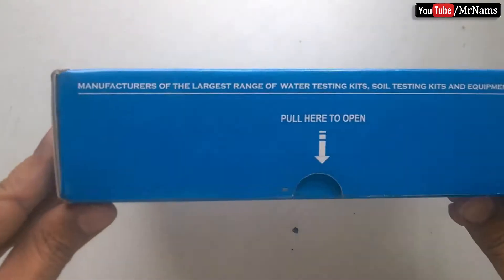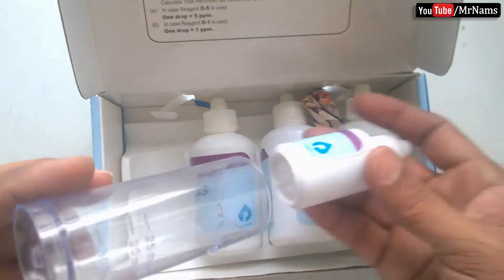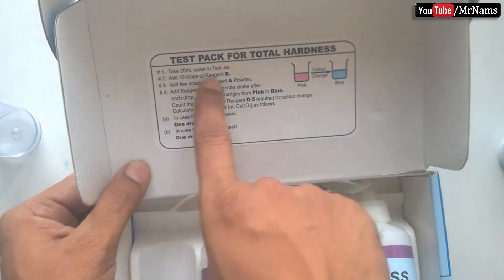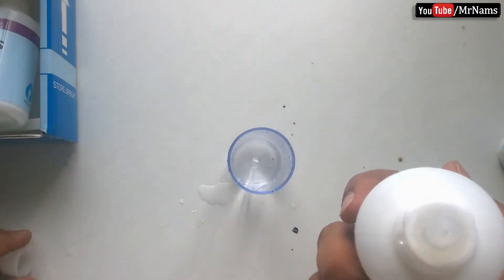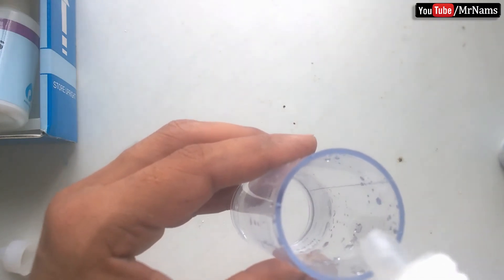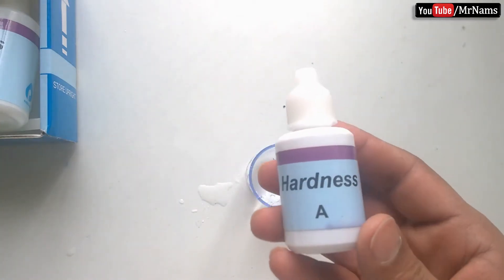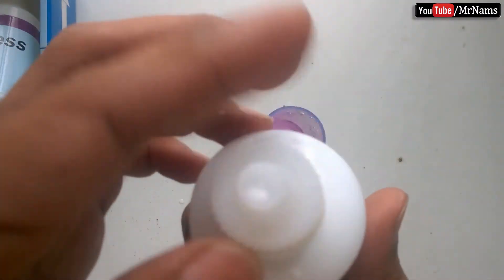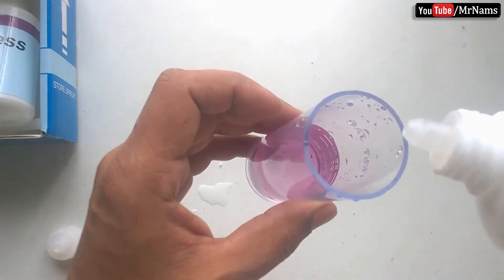measuring water hardness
Hello friends,

In this video, we shall learn, how to use water testing kit, for water harness measurement.

Water testing kit come with, different reagents.

It’s very simple to measure hardness of water using water testing kit, we just have to follow instructions given inside
Water testing kit.

Following are steps, which I followed to measure hardness.

Step 1) Take 25ml. water in test jar, of which hardness is to be measured.
Step 2) Add 10 drops of regent B.
Step 3) Add few specs of regent A powder.
Step 4) Now add regent D5 with gentle shake after each drop, until colour changes from Pink to Blue.

And that’s it, hardness of water will be 5 times number of drops of D5, for me it’s 60drops of D5, so hardness is 300ppm (60*5)

This video may help for following questions

• How do I test the hardness of my water?
• What level of hardness is considered hard water?
• How do you determine hardness?
• How do you know the grains of hardness in your water?
• How do you test the hardness of water?
• What should my water softener hardness be set at?
• water hardness test method
• water hardness test meter
• water hardness test by titration
• water hardness test strips
• water hardness test kit home depot
• water hardness test procedure pdf
• water hardness test kit menards
• portable digital handheld water hardness tester